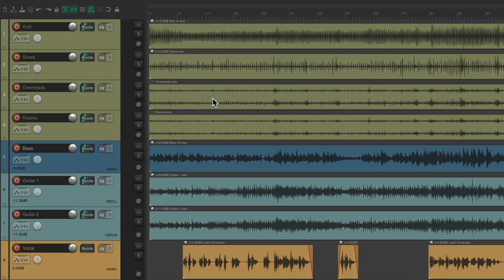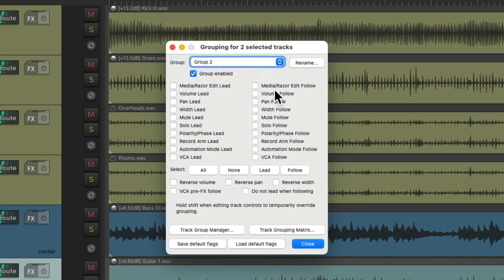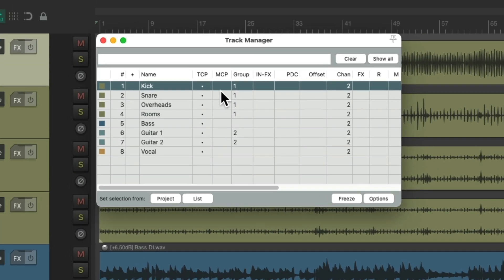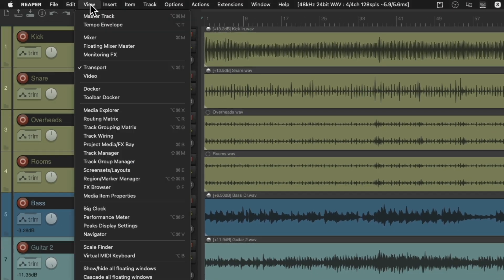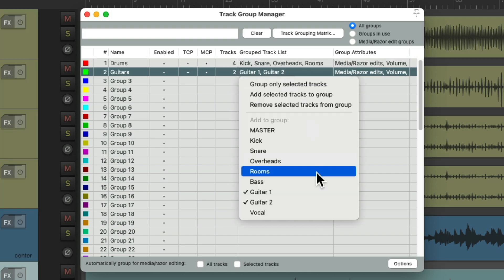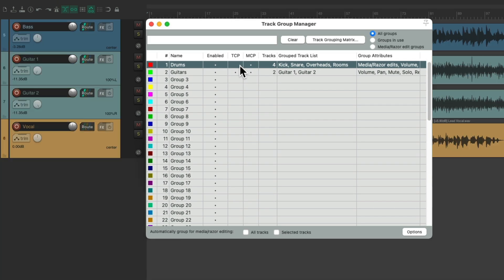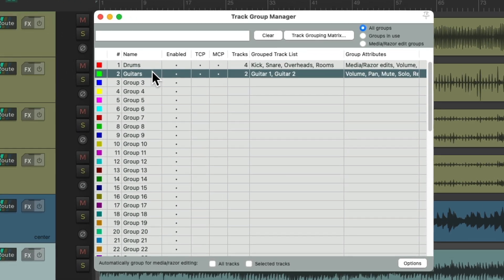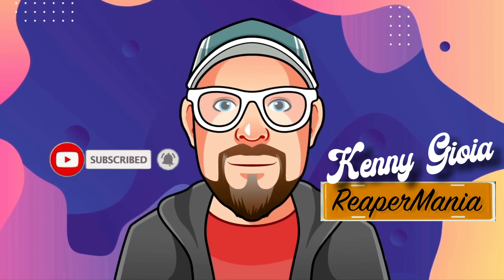The Track Group Manager in REAPER